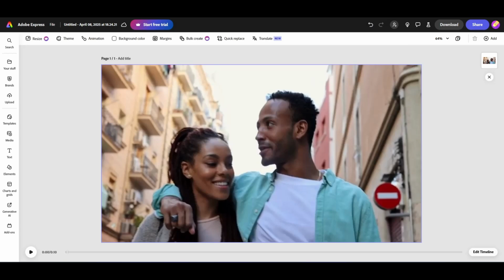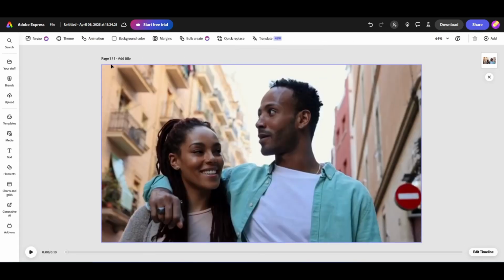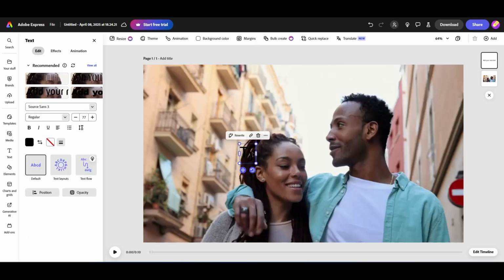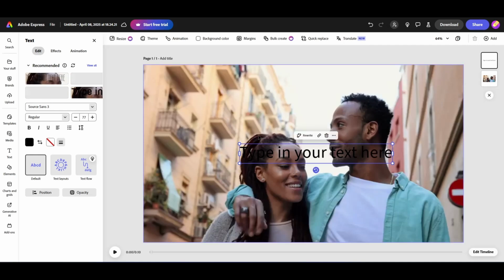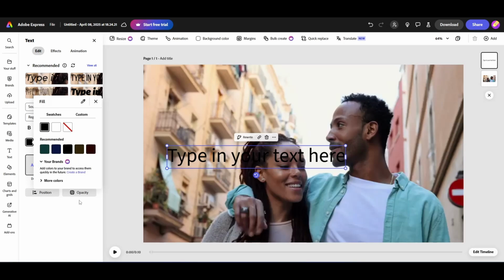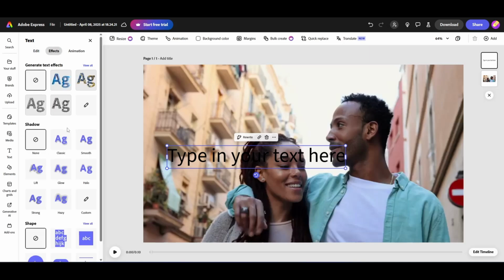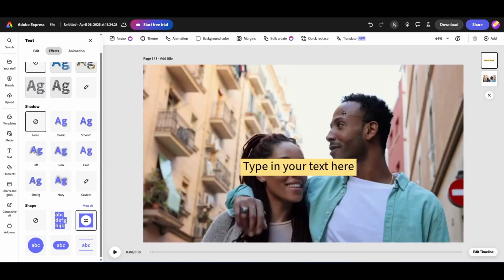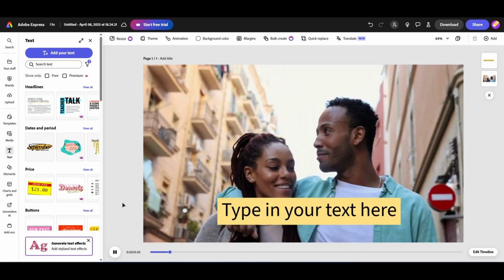How to Add Text to Video in Adobe Express | Quick & Easy Tutorial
Learn how to add text to video in Adobe Express in this quick and easy tutorial. Whether you're a beginner or just need a refresher, this step-by-step guide will show you how to add text to a video in Adobe Express with ease.